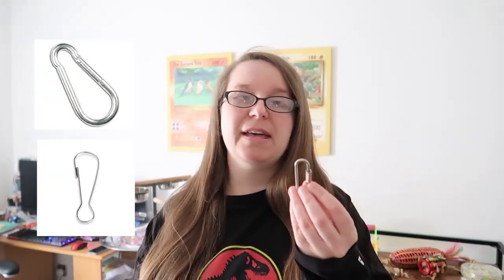Bird Toy Safety - tips, tricks and things to avoid | BirdNerdSophie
When choosing toys for our parrots, we need to make sure that we are picking things that are species appropriate. No toy is 100% safe, but there are definitely some things out there that are 100% dangerous. If you have any other toy safety tips, I'd like to hear from you in the comments!